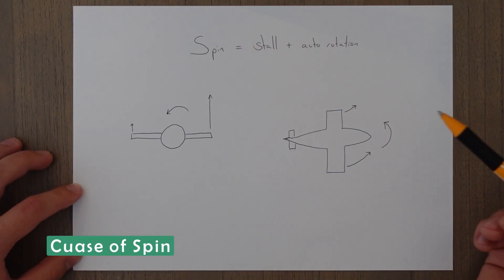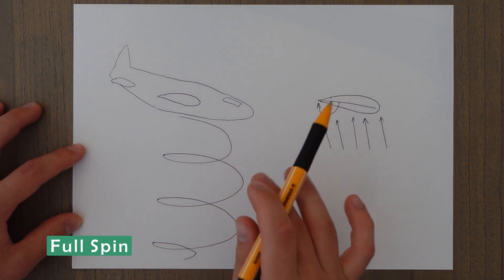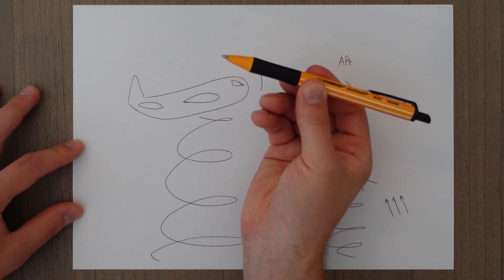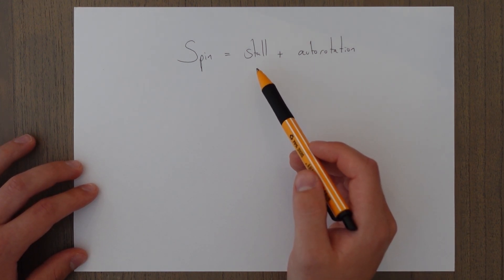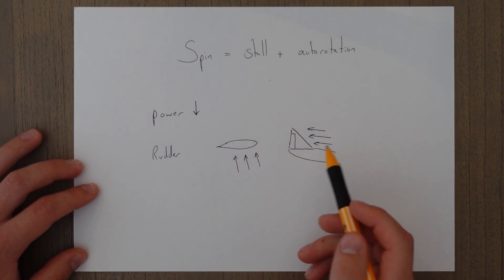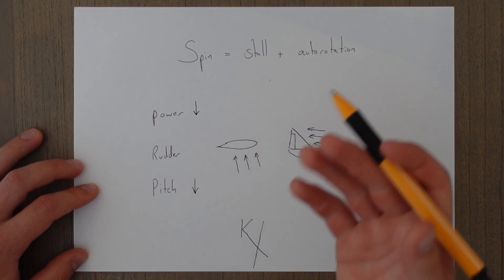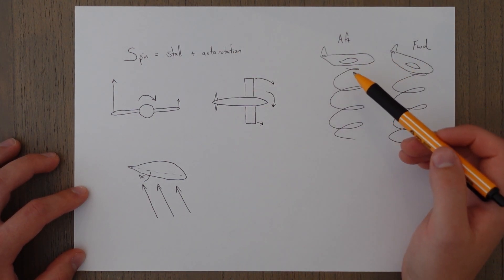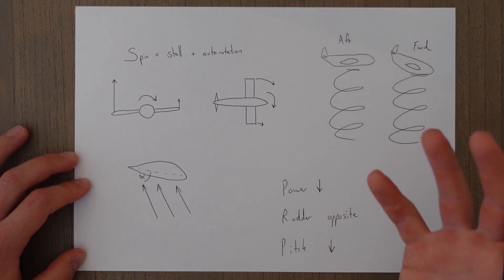ATPL Principles of Flight - Class 10: Spinning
Stalling can lead to spinning which can lead to disaster. There are numerous examples out there of people in light aircraft spinning out of control into the ground. If we know how they come to be we can reduce the risk significantly.